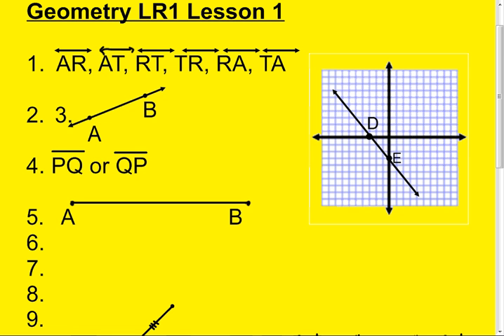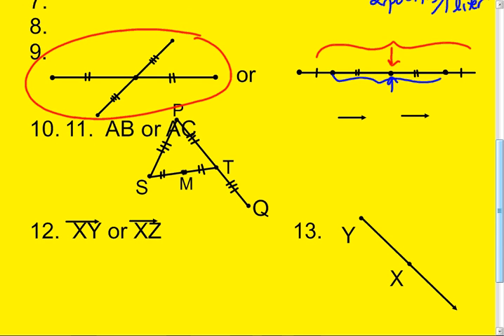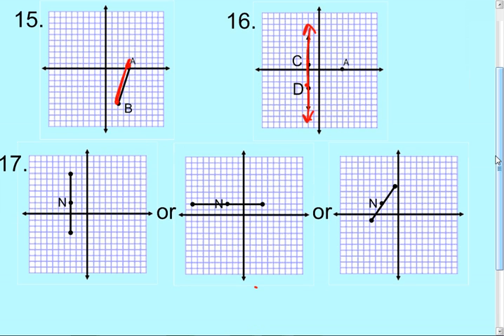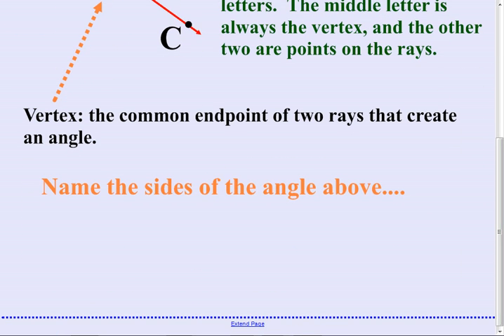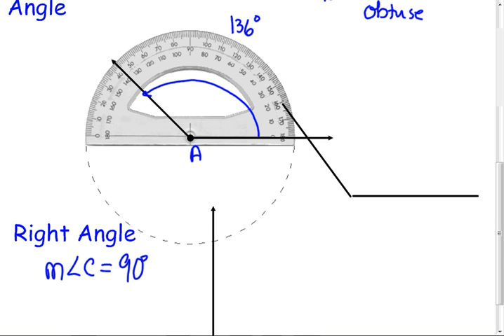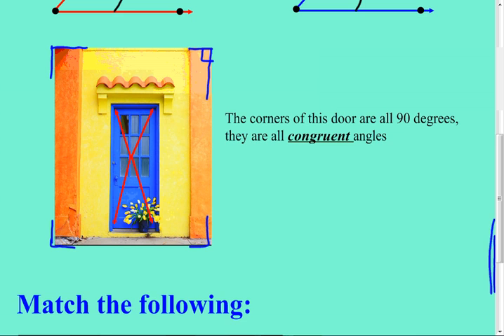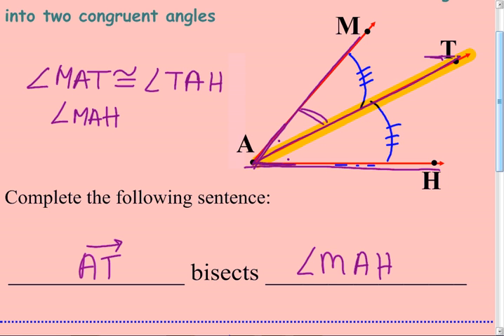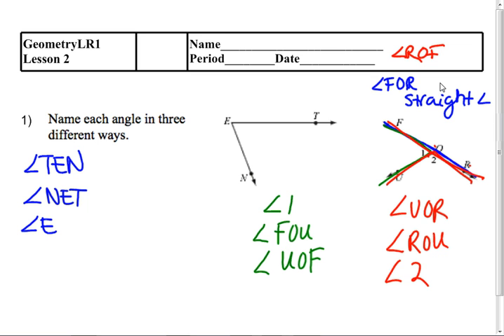LR1 Lesson 2 Sept 4